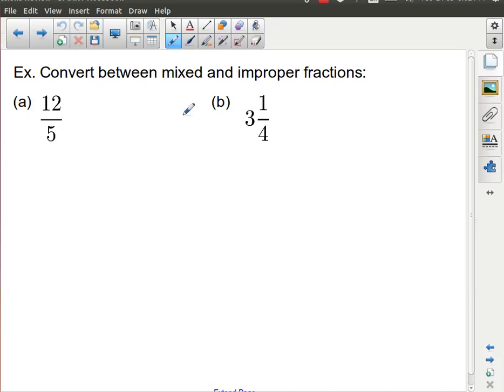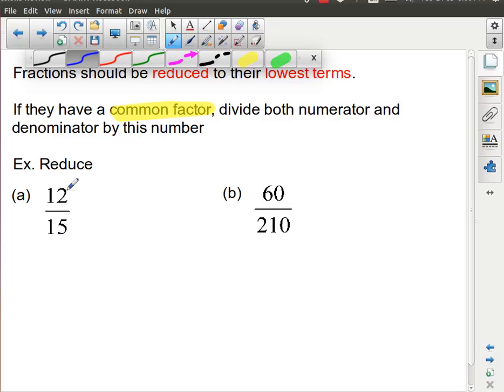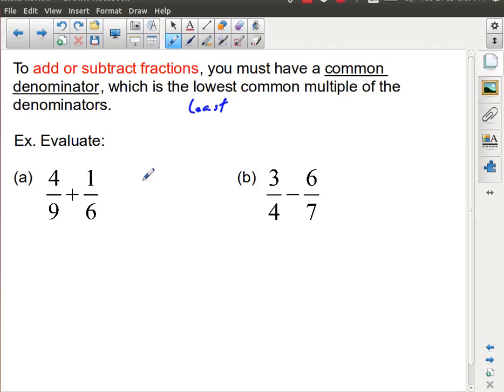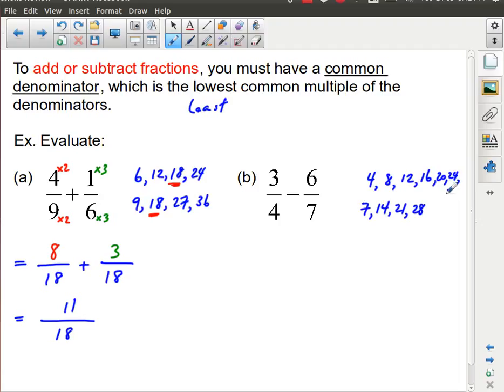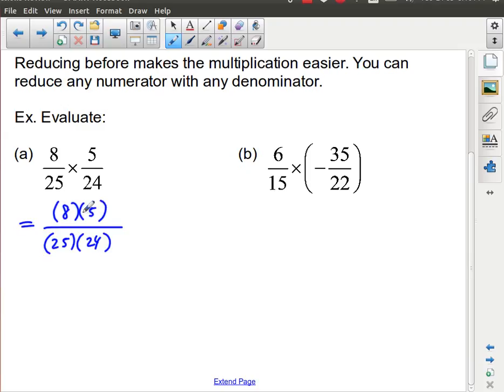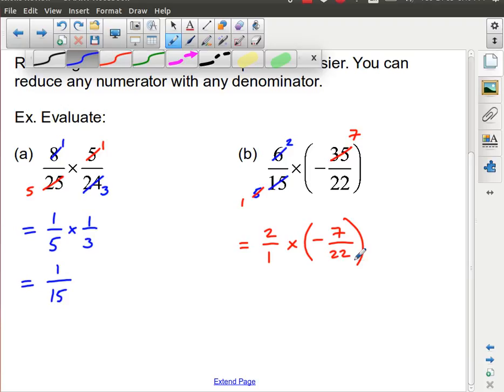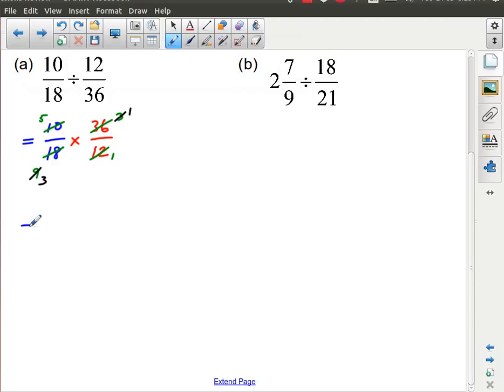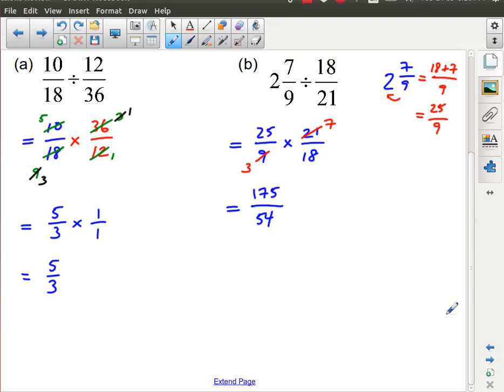Review - Fractions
A review of fraction rules for a junior high school audience.  Proper, improper, and mixed fractions.  Reducing fractions.  Adding, subtracting, multiplying, and dividing fractions.  Common factors, lowest common denominators.